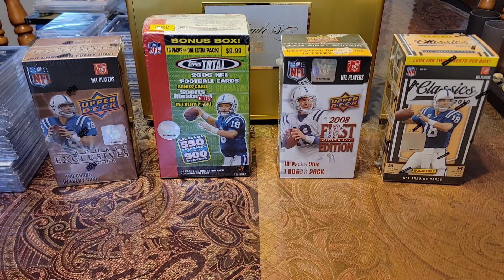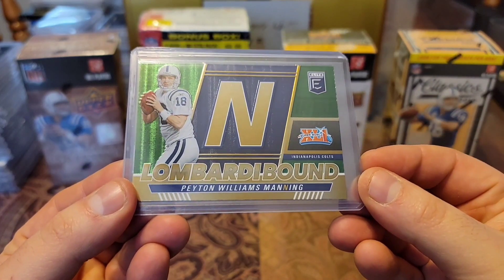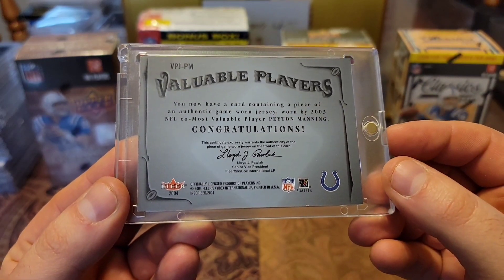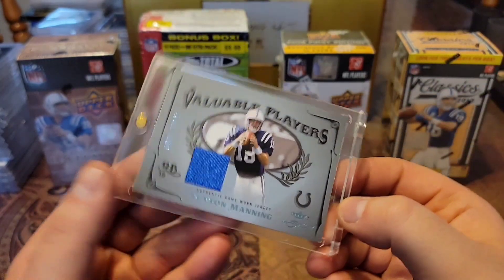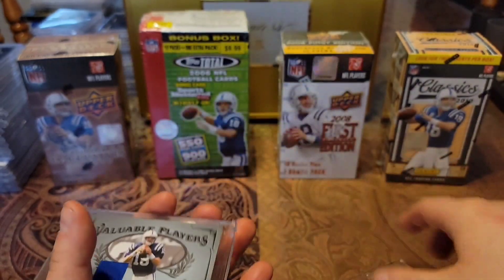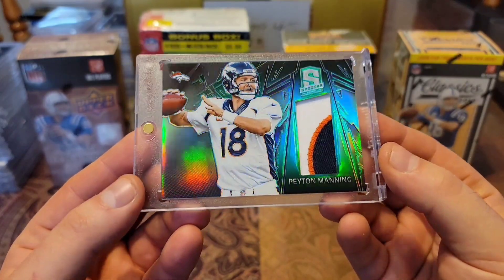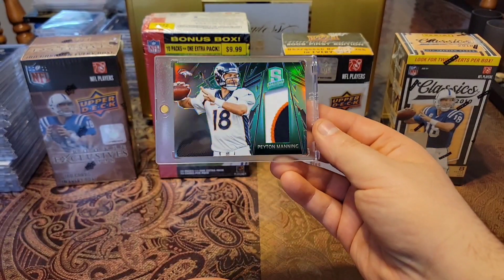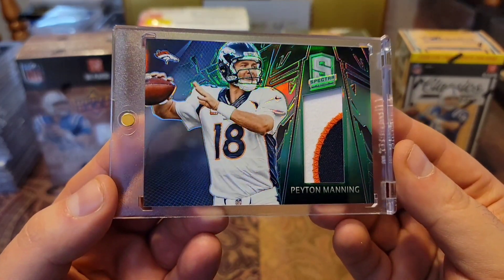Peyton Chunky "8" Game-Worn Relic Patch /5 Pickup!! #4,029